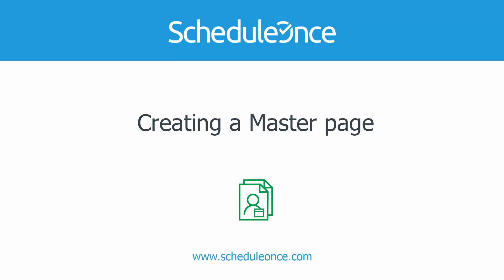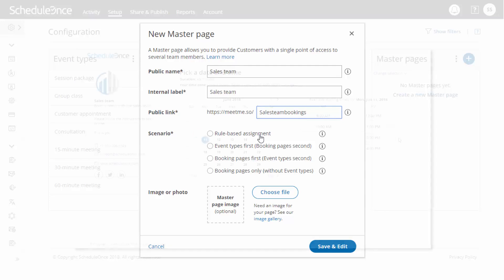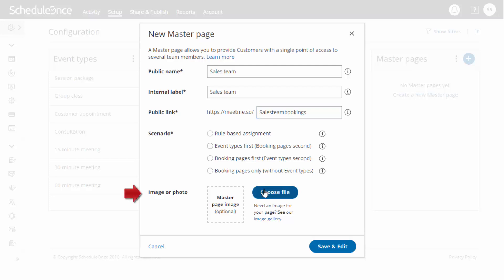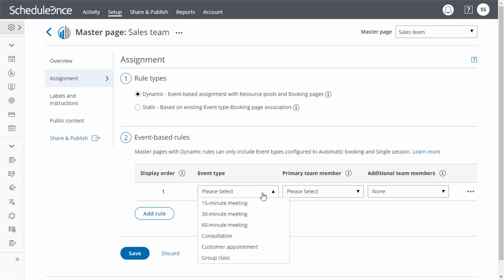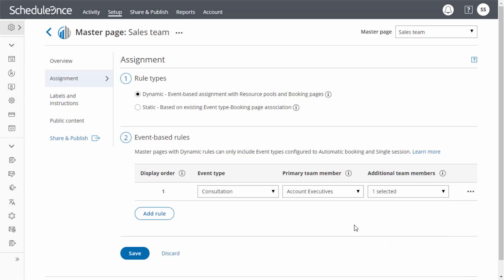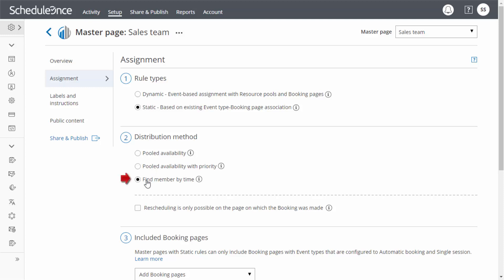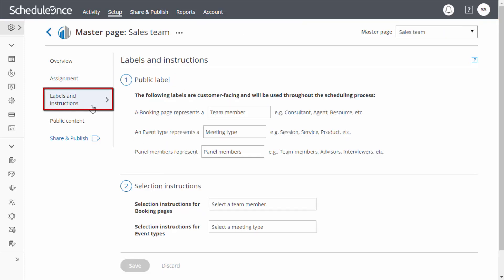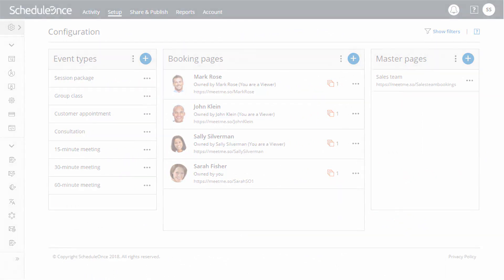ScheduleOnce - Creating a Master page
In this video, we are going to go over how to create and configure a Master page. Master pages unite multiple booking pages into a single point of access for your customers.

You can use Master pages to combine booking pages of multiple team members in your organization, or to combine booking pages for different locations or channels.